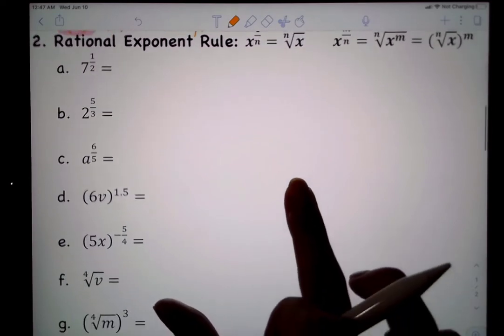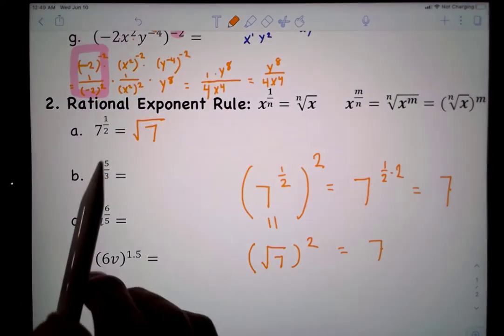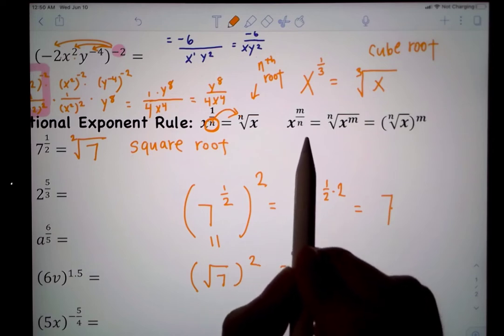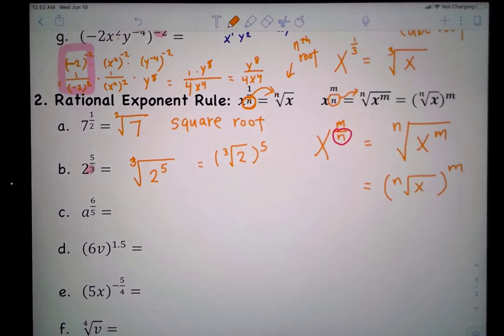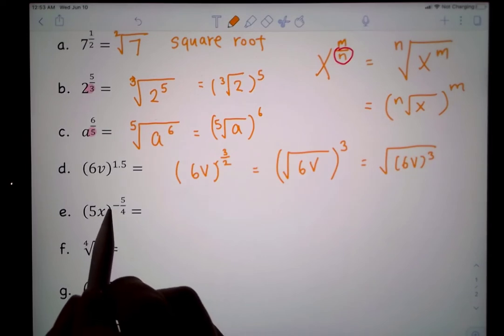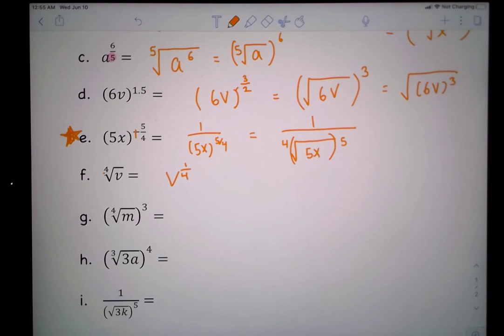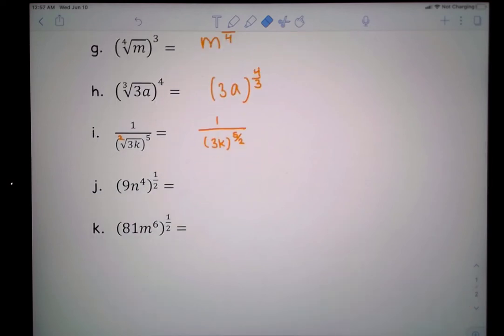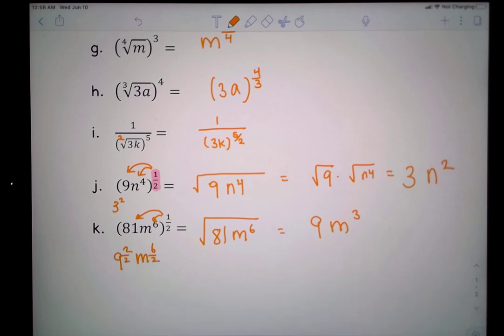6:10 Alg2 B